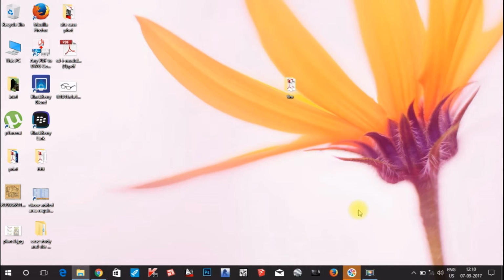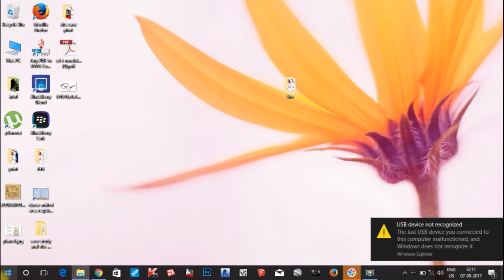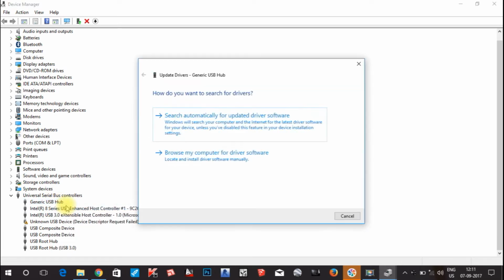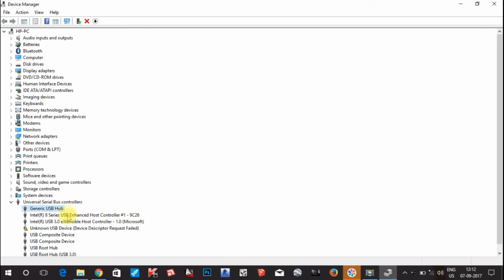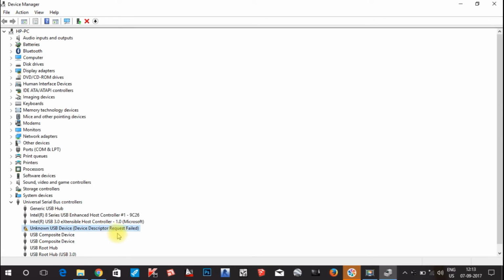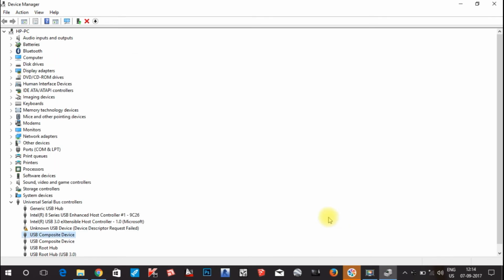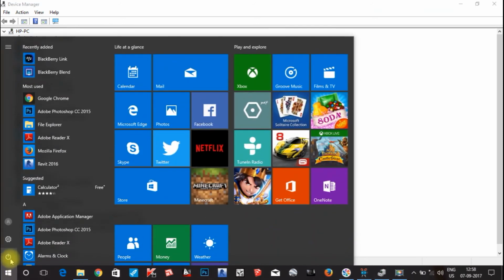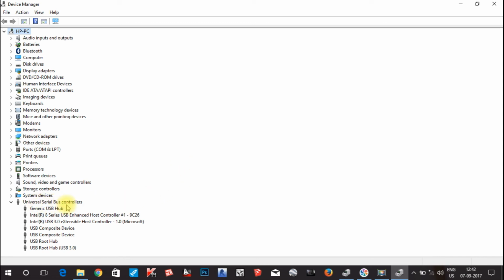How To Fix USB Device Not Recognized and fix error code 43 in 2019 (Windows 10, 8.1, 8, 7 and Vista)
This video is about How To Fix USB Device Not Recognized and fix error code 43 in (Windows 10, 8.1, 8, 7 and Vista). So watch each step carefully so that you can remove unknown  usb device does not recognized message in any window as well. If these steps does not work then you have to repair the usb device or buy new one.
Jai hind

If you are purchasing online goods  from below websites please purchase via this link it's help this channel
Please support us while buy online
For India